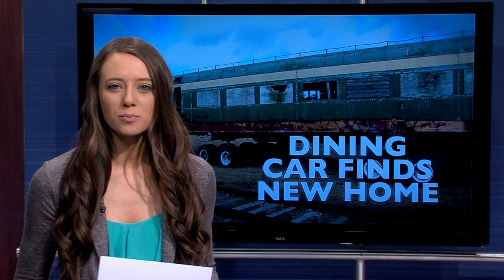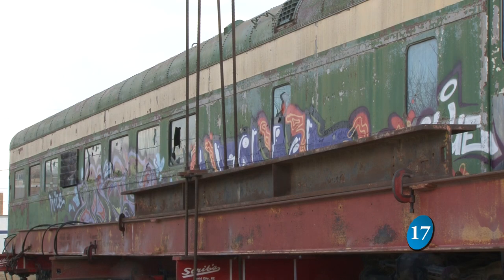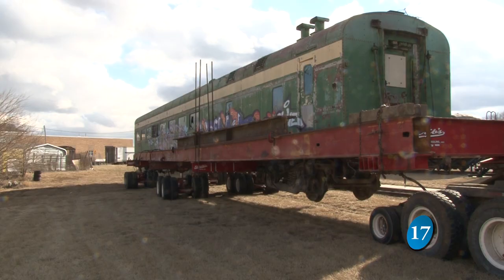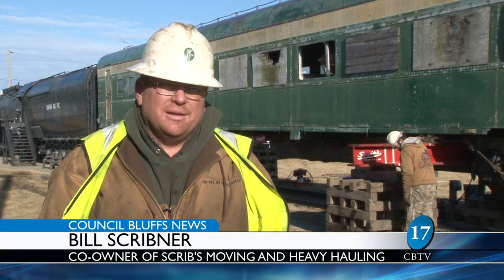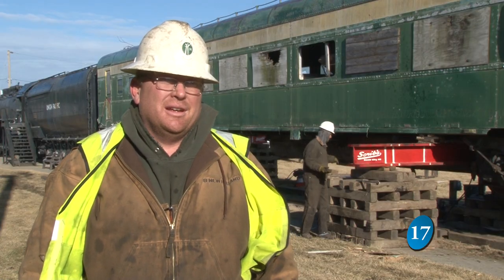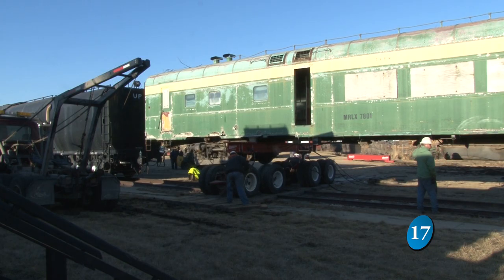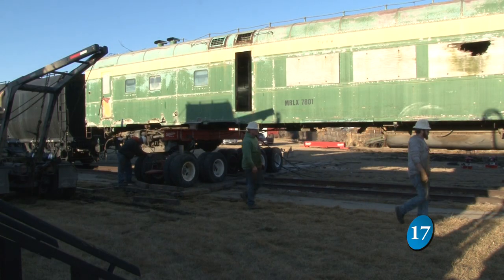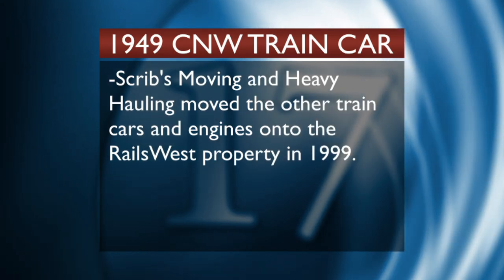RailsWest Railroad Museum's 1949 CNW dining/lounge car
Since 1999, eight engines and train cars have been on display at the RailsWest Railroad Museum. Beginning January 21st, the rail yard welcomes a new member, a 1949 Chicago Northwestern dining car. CBTV stands by as the crew from Scrib’s Moving and Heavy Hauling works to place the 66-year-old train car in its new home.